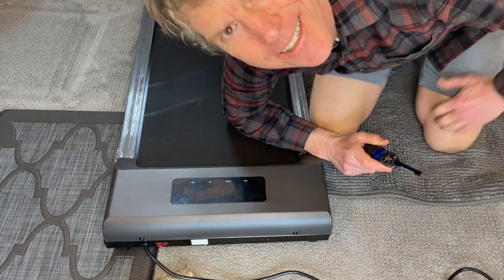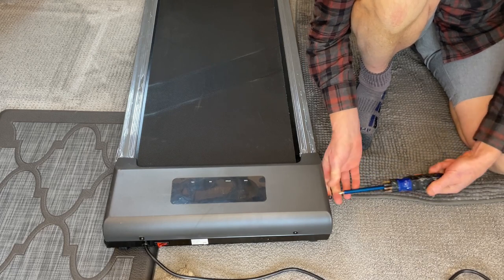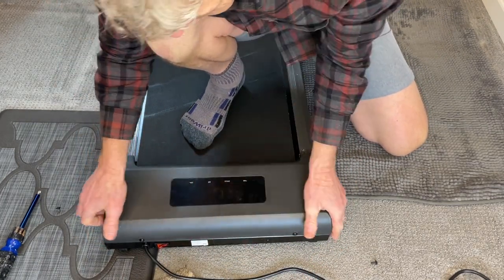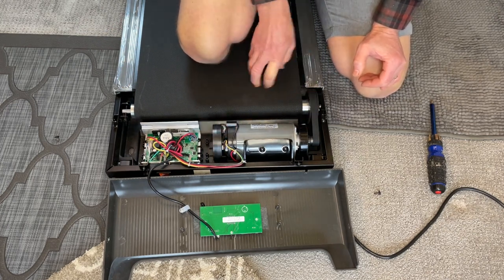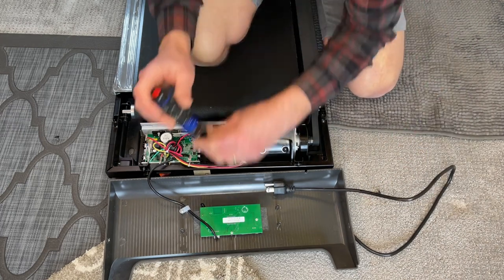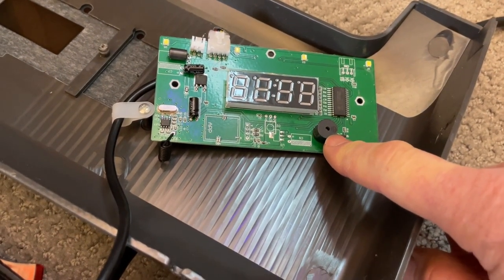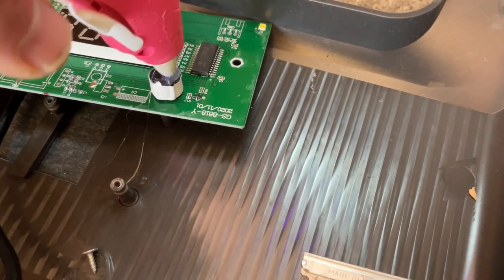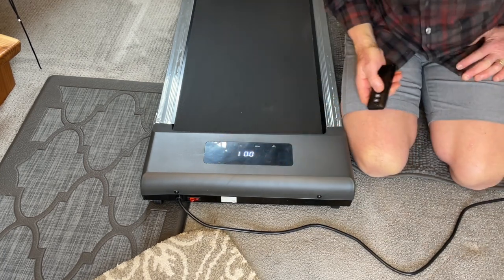Silence Your Treadmill's Beeper | EZ Beeper Fix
My Next Project is to silence the horrible sounding beep my treadmill makes when I press the control buttons. It sounds like a beep through a kazoo.